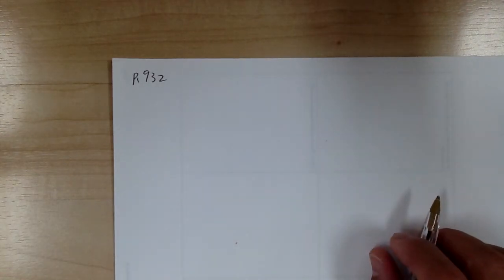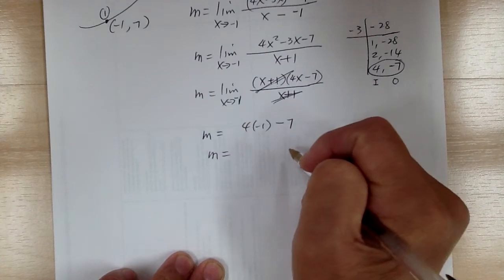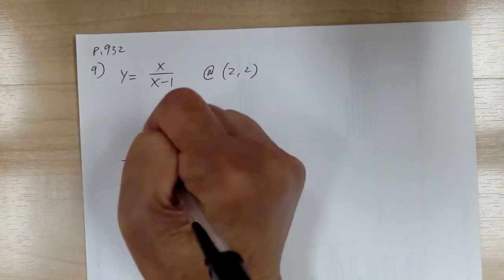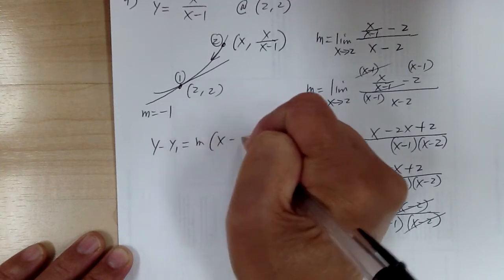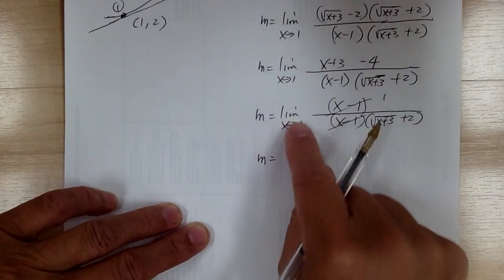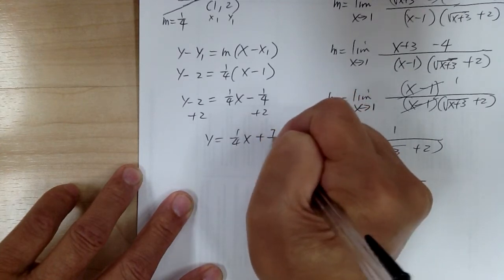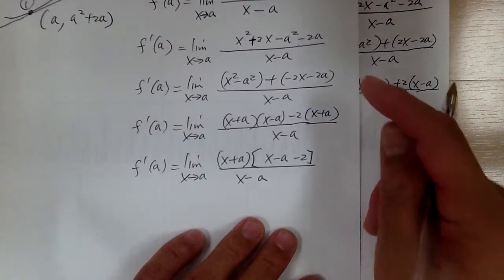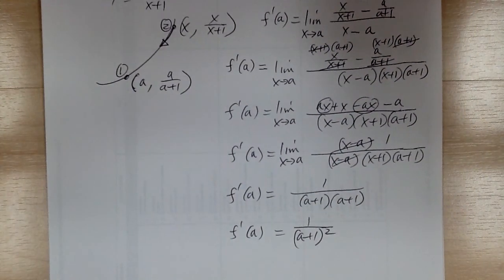Analytic Geometry p.932 #1-21 odds